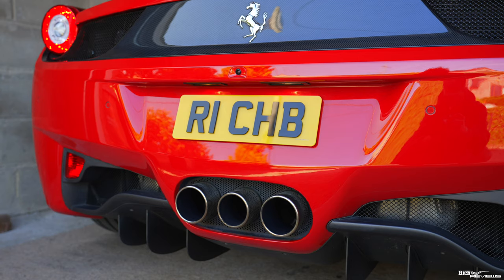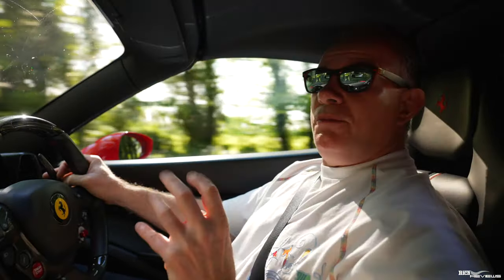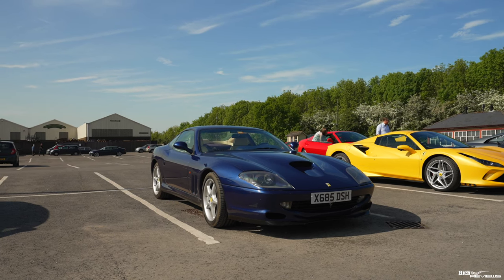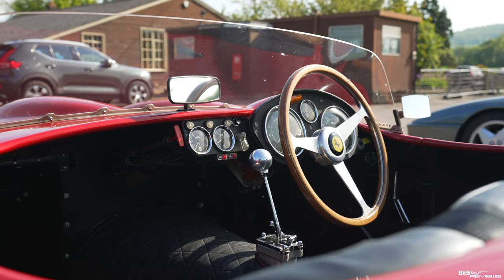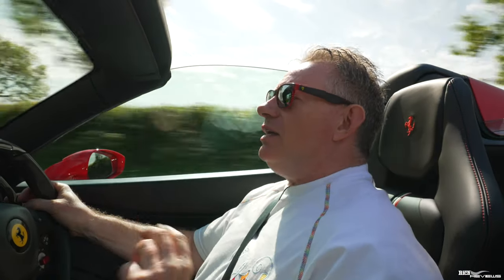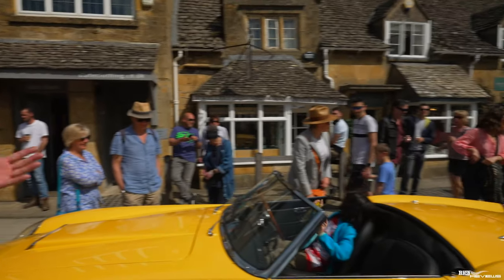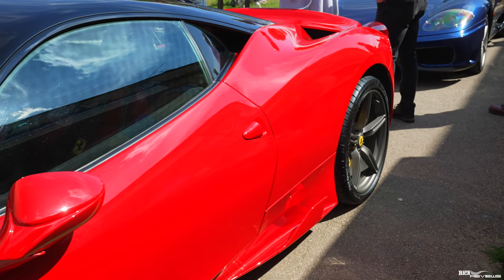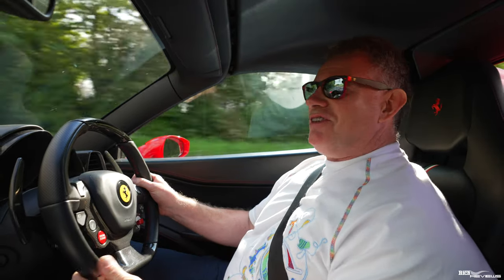£7M Classic FERRARI to a village car Show?!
We bring you along to the 2023 Ferrari Owners Club (FOC) Broadway Breakfast meet. This is becoming a regular event for us and is coordinated by the Cotswolds region of the FOC. We kept the video short today with a key focus on the initial meet-up at the classic railway station at Toddington and the cars on display.

This year some very special Ferrari Metal was on display, we hope you enjoy the video.

If you enjoy our content please consider a small donation to show your appreciation...